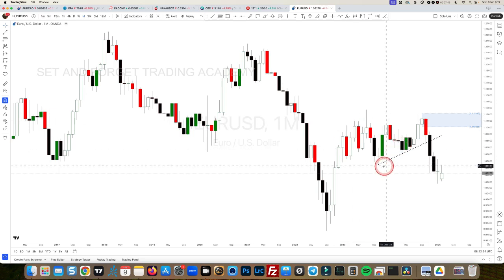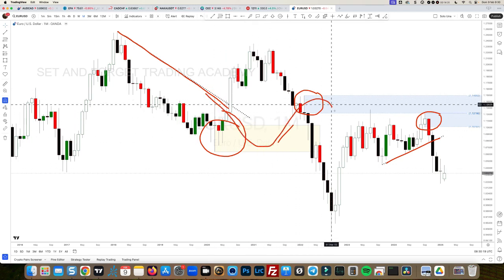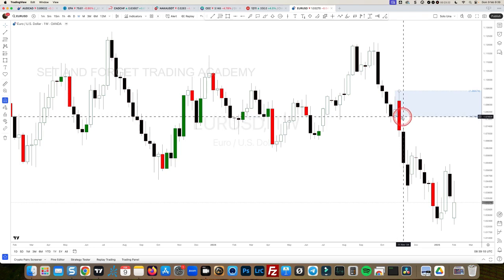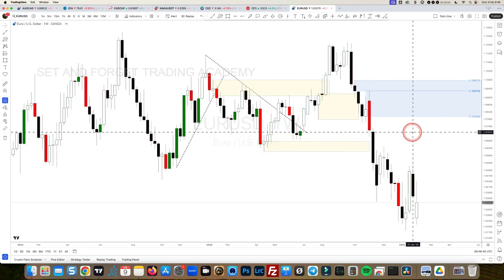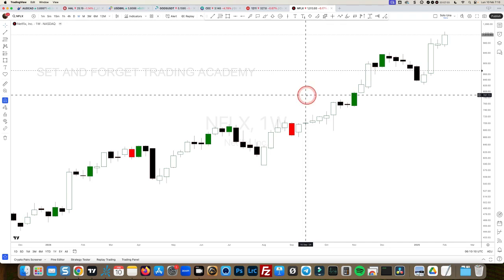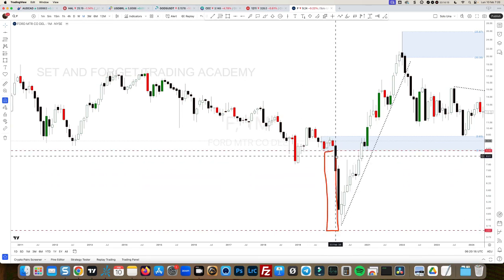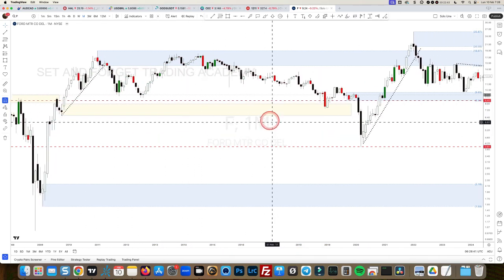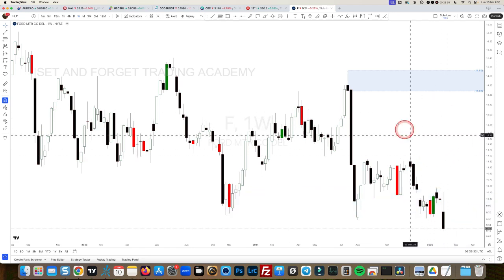قسمت هشتم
08-The Chain Analysis